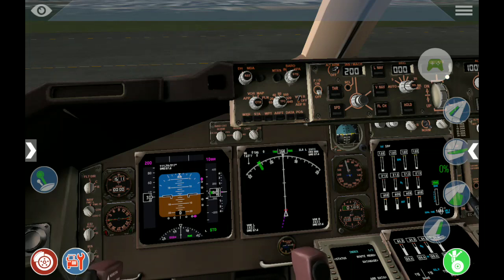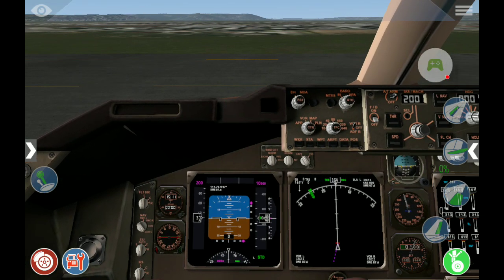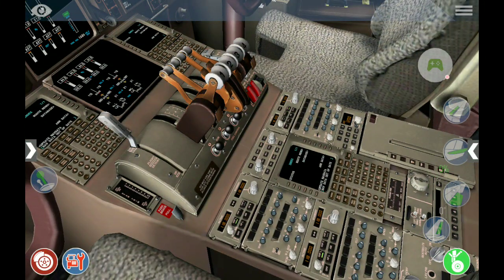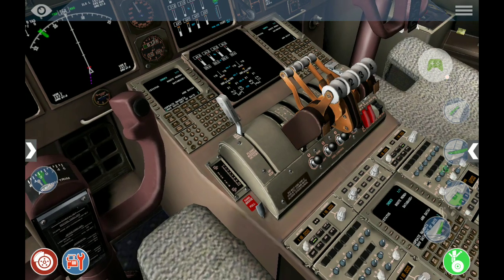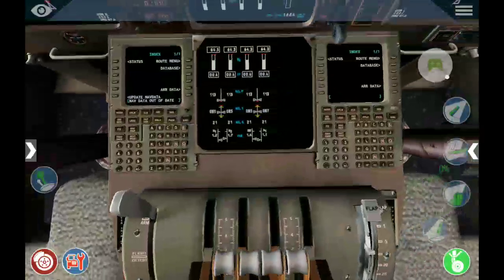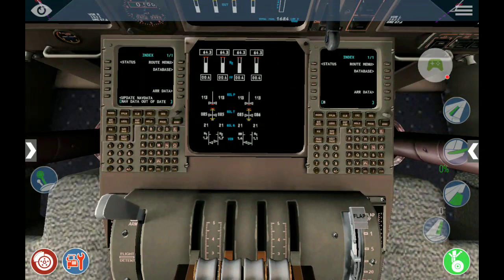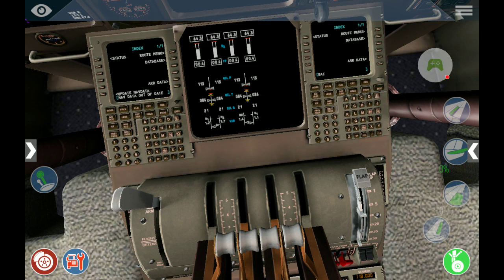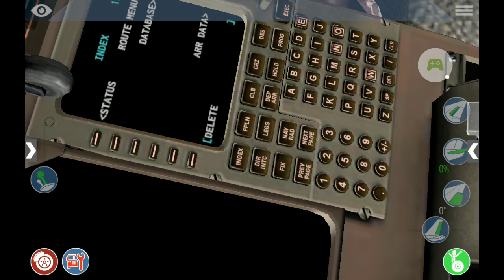X-Plane Flight Simulator - 2020-12-22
X-Plane Flight Simulator